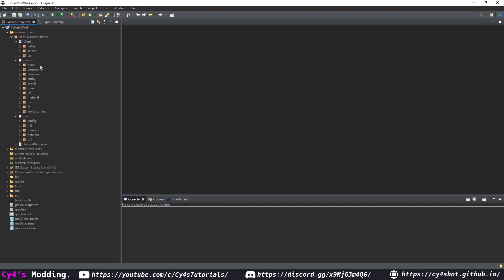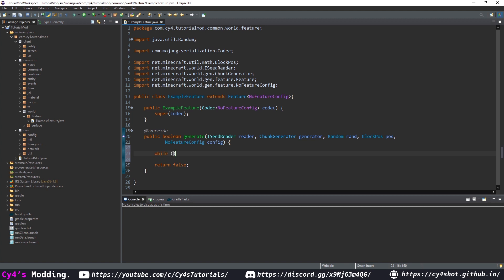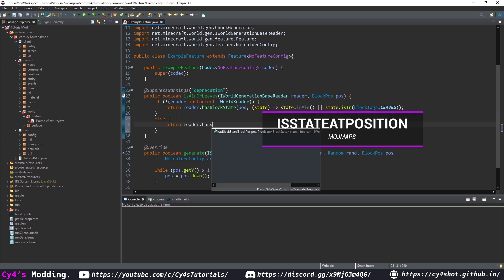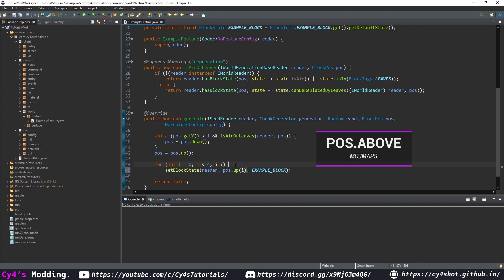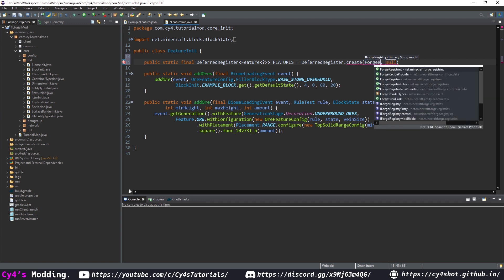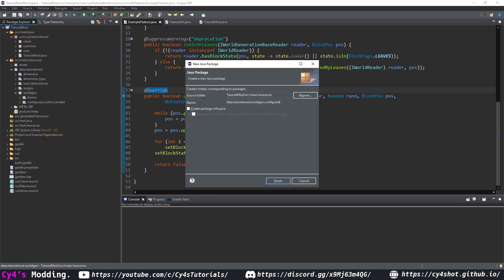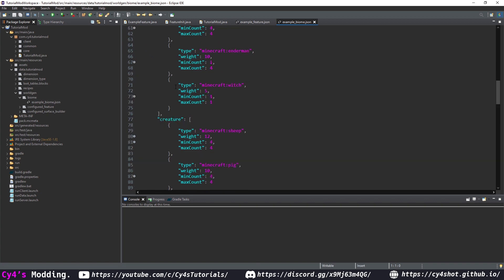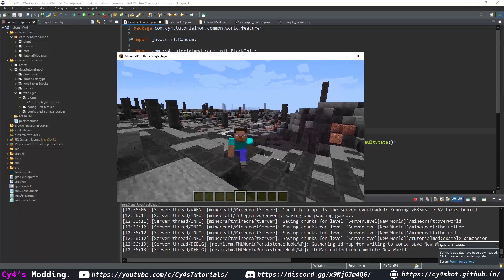Minecraft Modding Tutorial 1.16 | 26.0 - Features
MODDED COMMUNITY SERVER! join via discord below :D

C://Time_Stamps/
00:00 - Intro
00:11 - Feature Class
04:41 - FeatureInit Class
06:00 - ConfiguredFeature JSON
08:07 - mTxServ.com
08:19 - Testing
08:39 - Outro